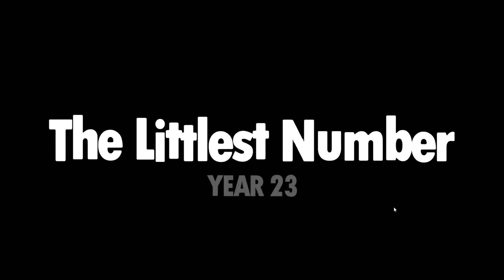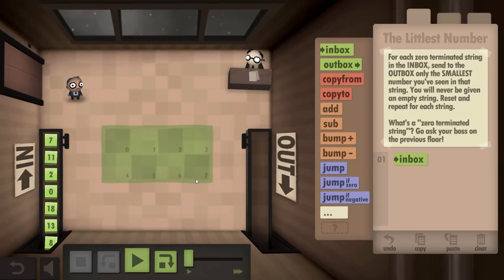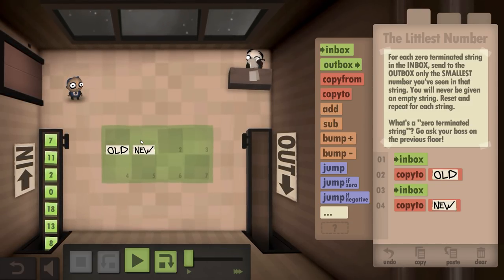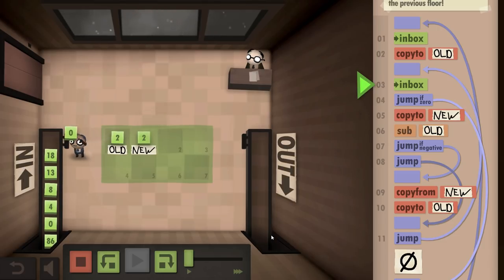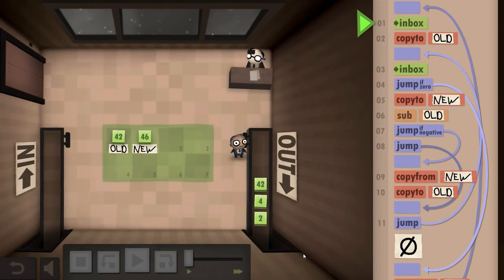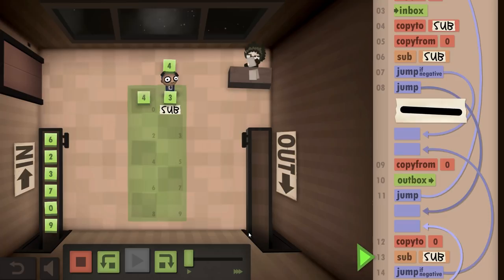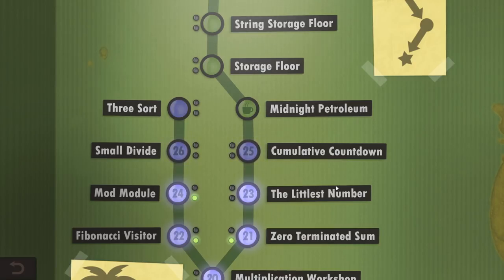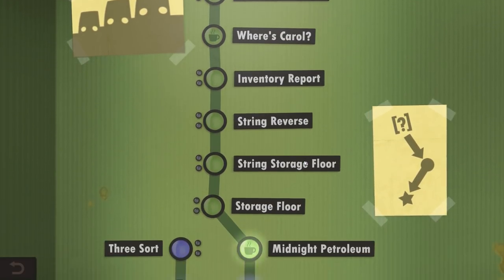Let's Play Human Resource Machine Part 5 - Small Divide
Game Description:

Update: now includes the official soundtrack

From the creators of World of Goo and Little Inferno. Have fun! Management is watching.